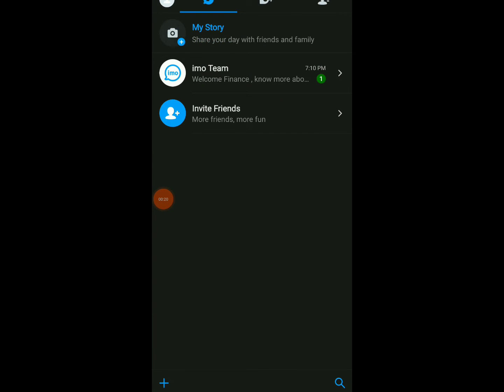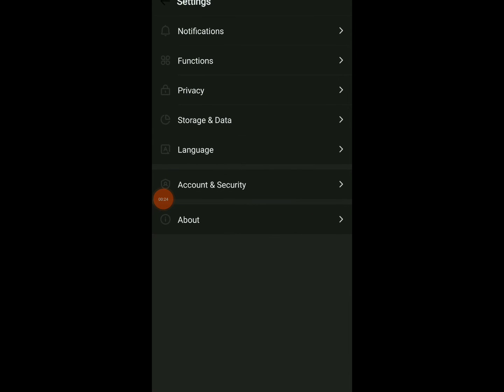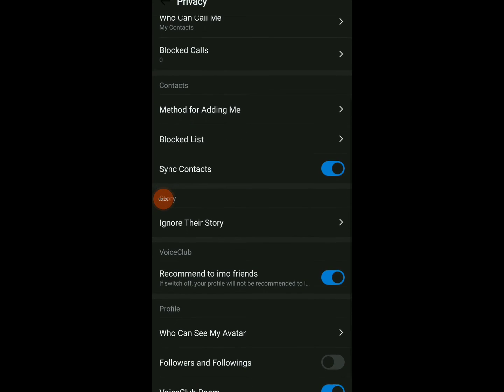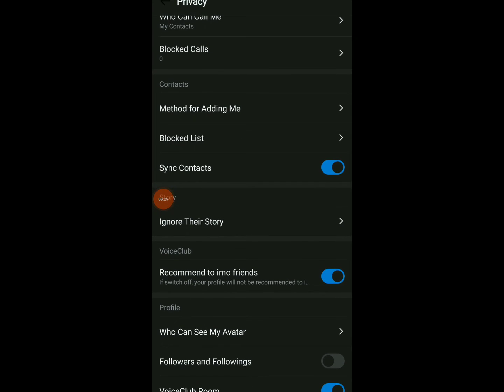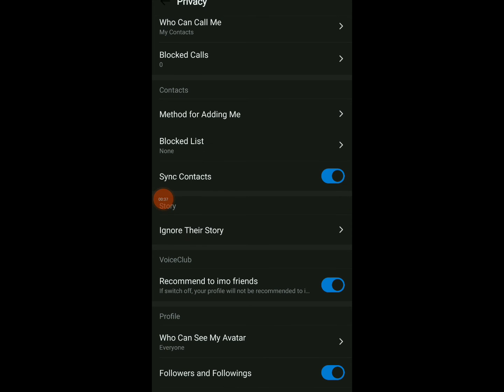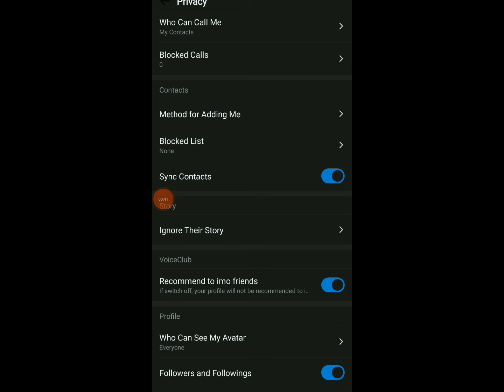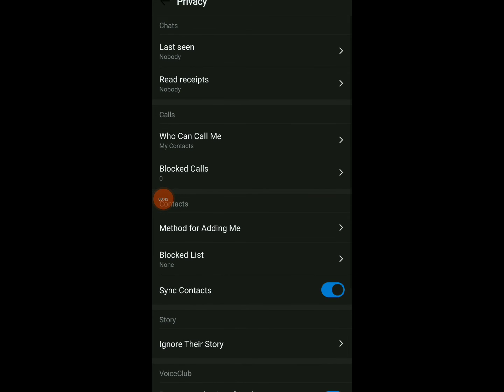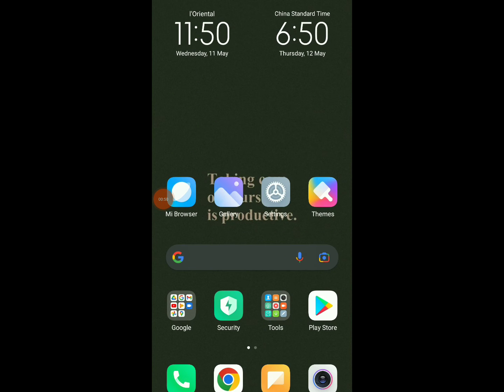How to Turn On/Off Sync Contact On Imo App 2022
My idols on YouTube:
Mike Vestil
Ali Abdaal
biaheza
Kevin David
Incognito Money
Sara Finance
Everyday Money
Channel Makers
Vidiq
SuperHumans Life